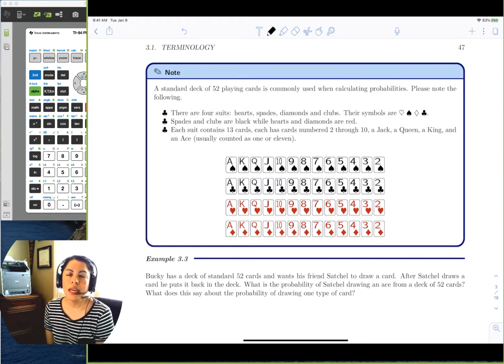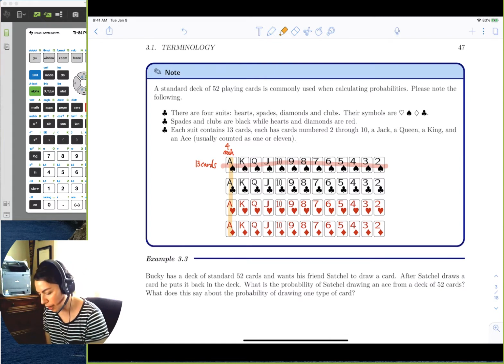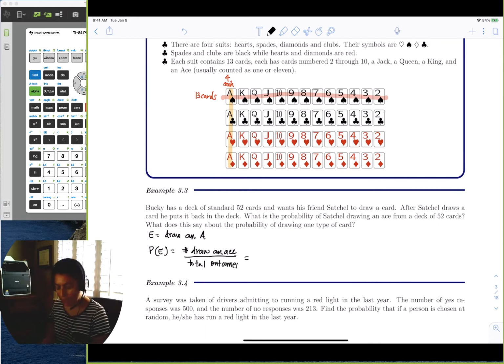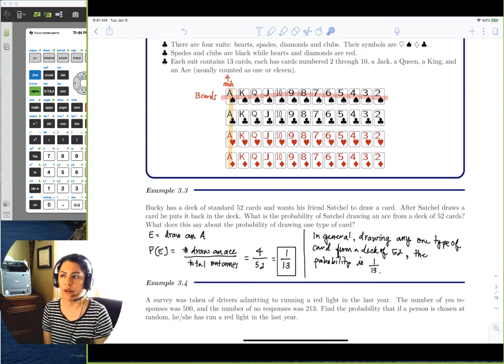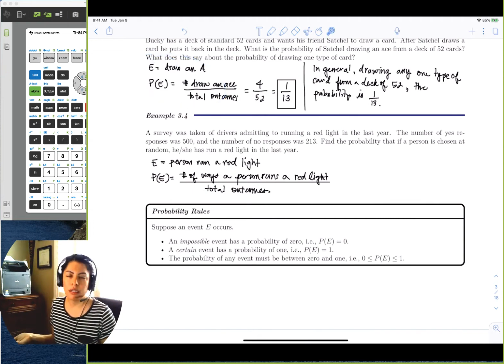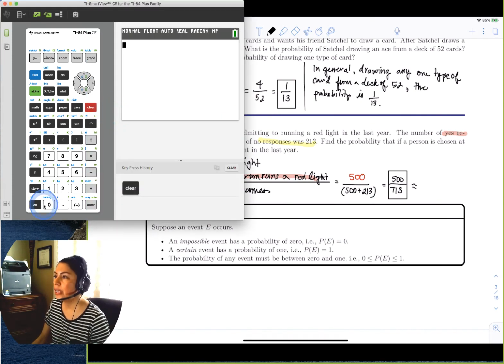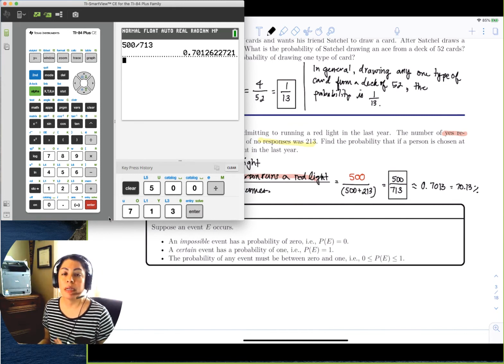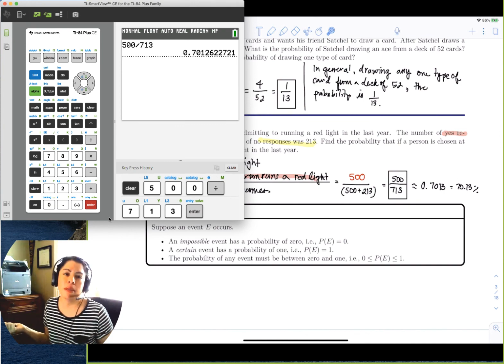Chapter_3_Section_1_Part2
Further examples with the basic probability formula including a deck of cards, and an application.